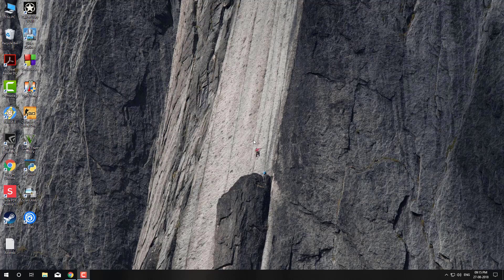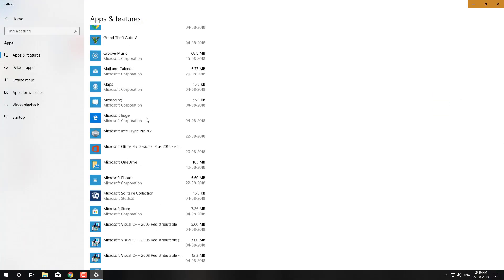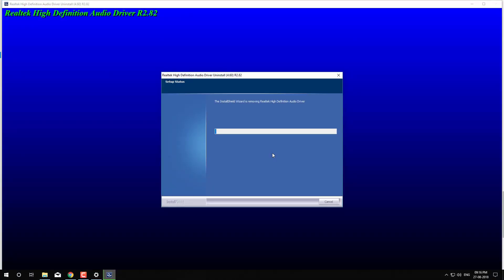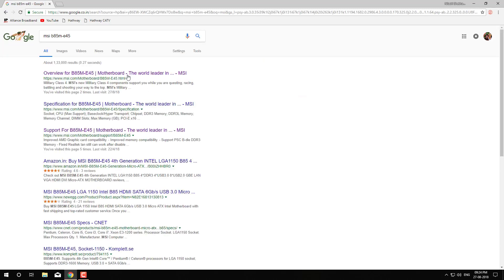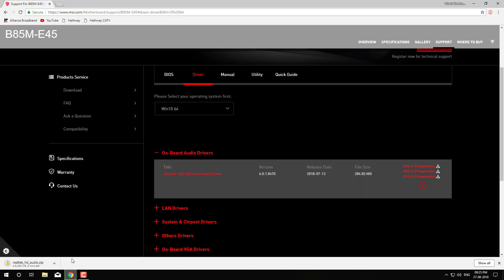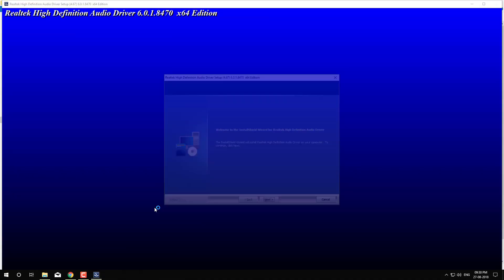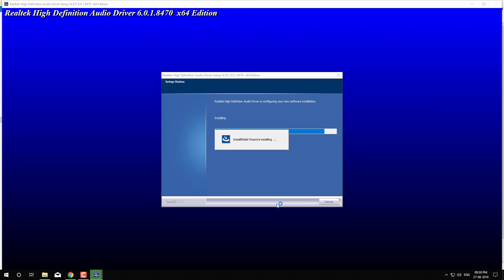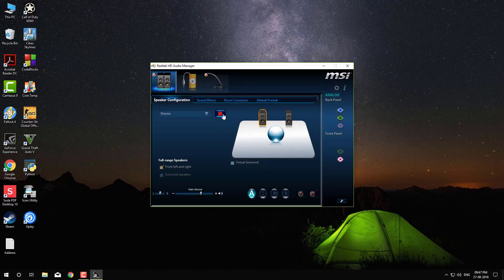Realtek HD Audio Manager Missing(Fixed)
Today in this video I will show you how to get Realtek Audio Manager Control Panel. You can watch the video, also you can follow step by step guide is in the below.

1. First uninstall the driver you currently have.
2. Search your motherboard model number in google.
3. Open the first link that appears.
4. Go to support section and download audio driver.
5. Install the driver.
6. Restart once.
7. Bingo! now you have Realtek Audio Manager Control Panel